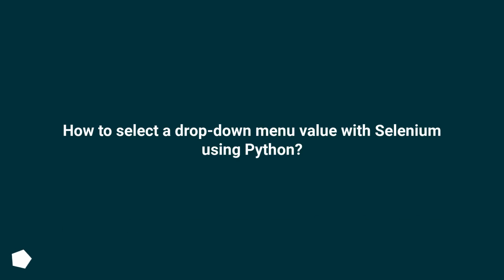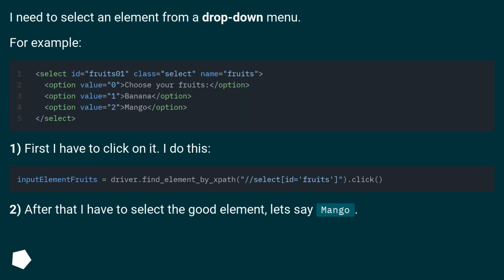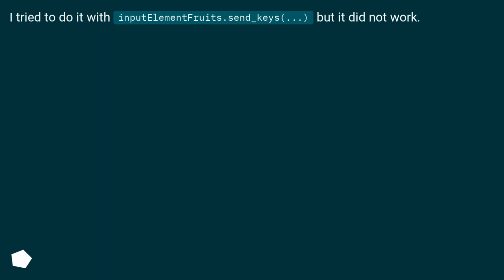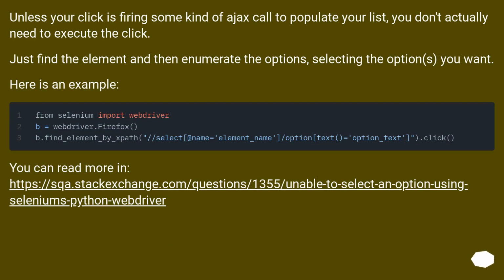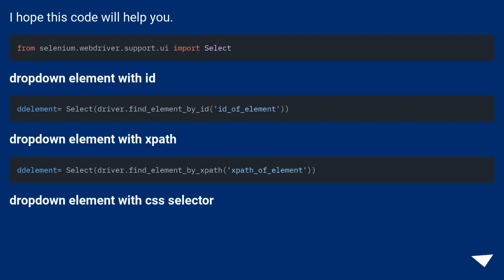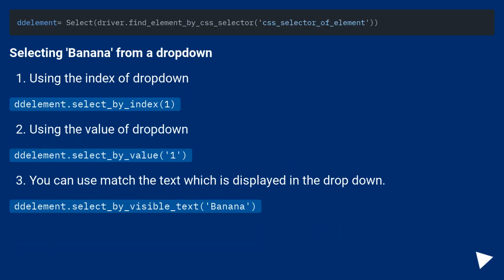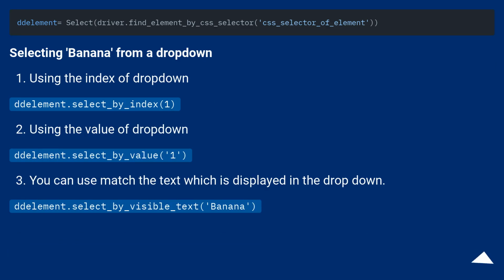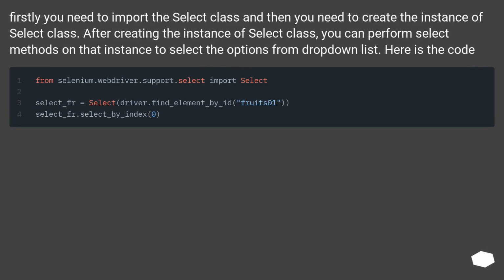How to select a drop-down menu value with Selenium using Python?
Chapters
00:00 Question
00:48 Accepted answer (Score 174)
01:20 Answer 2 (Score 539)
01:53 Answer 3 (Score 48)
02:56 Answer 4 (Score 31)
03:27 Thank you

[What is the correct way to select an using Selenium's Python WebDriver?]